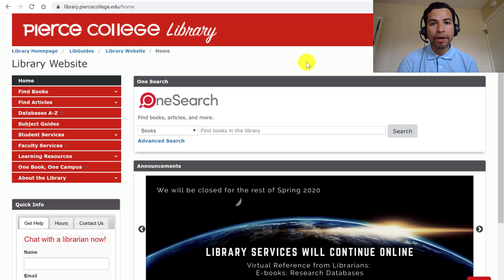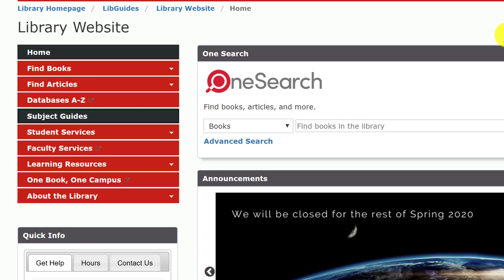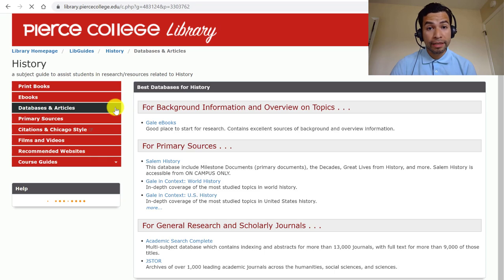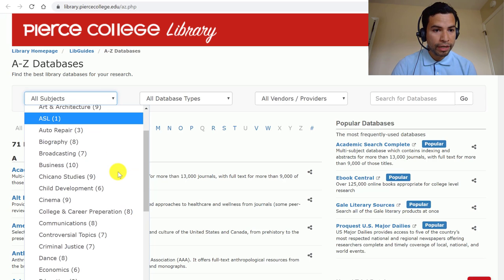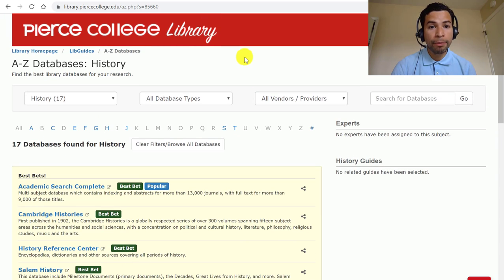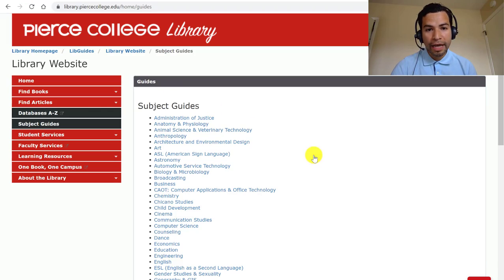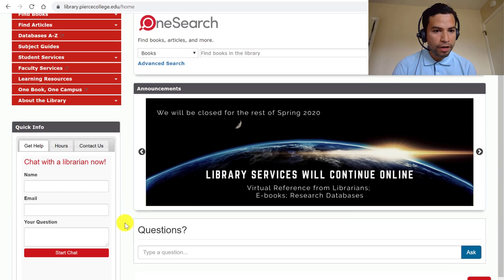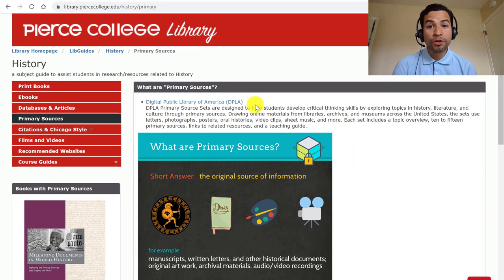Research Training: Intro HIST11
Introduction video for History 11 / Prof. Walsh